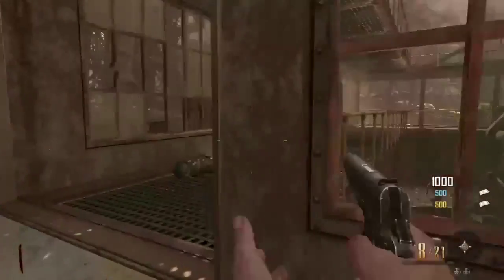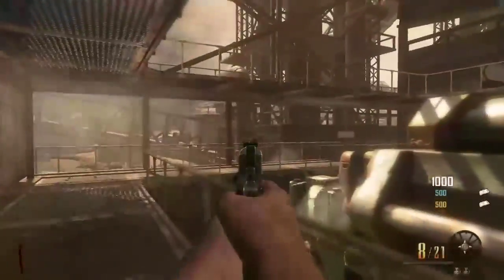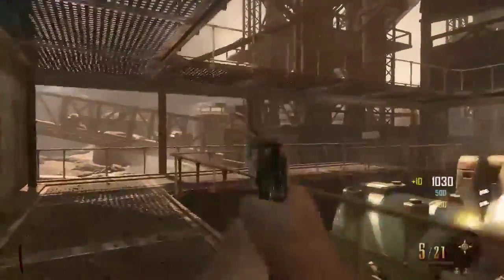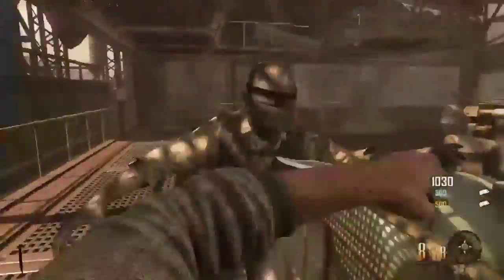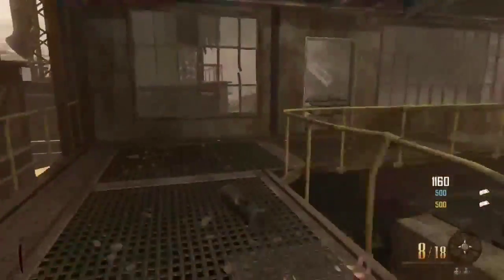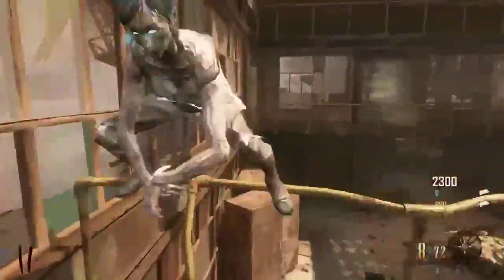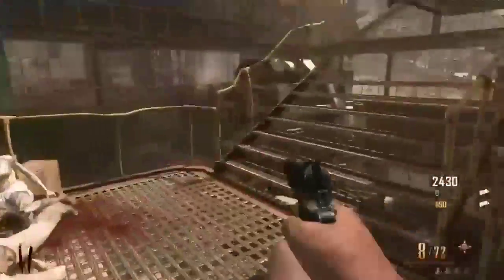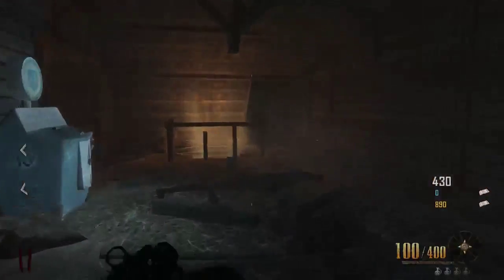"Black Ops 2" How to get the LSAT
Just a quick video on how to get the LSAT